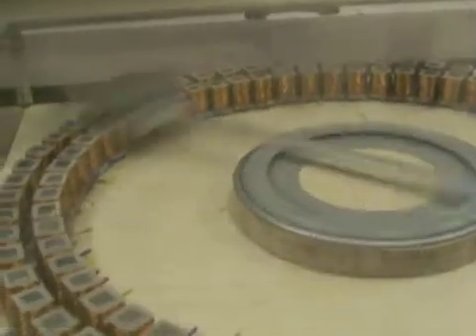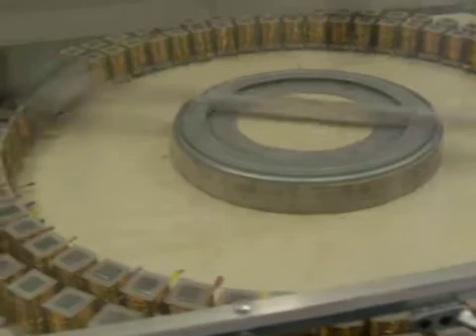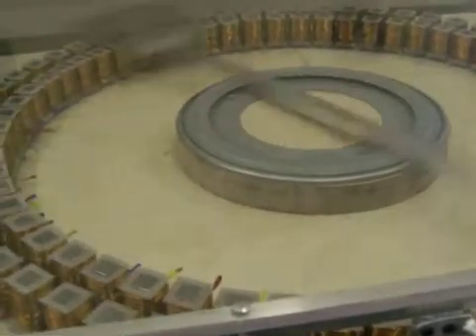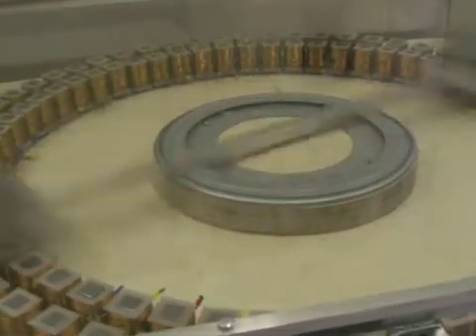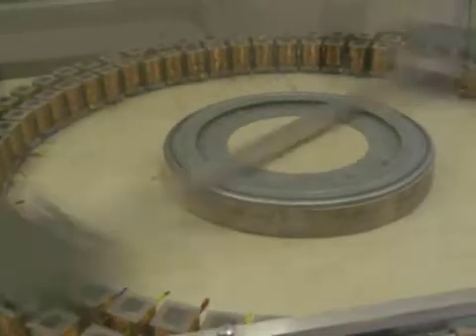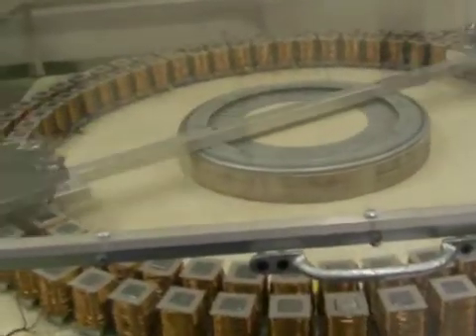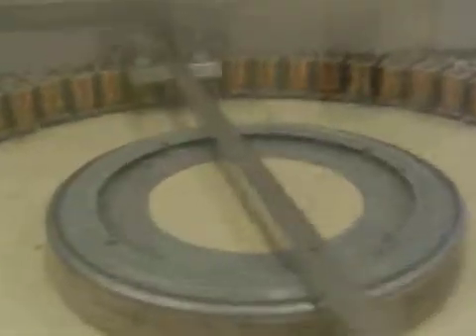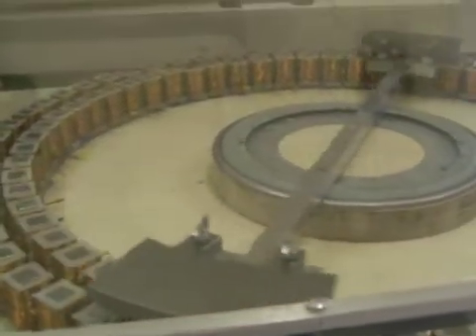Maglev at top speed! (37Hz) 10-3-10 [3]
It is travelling at just over 2 revolutions per second here.

3rd year project at University of Warwick Engineering department.